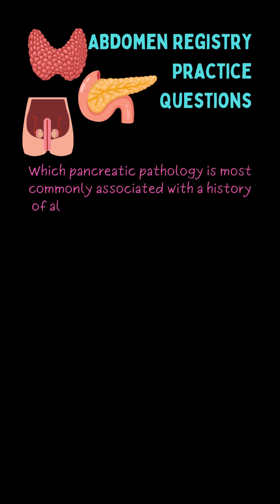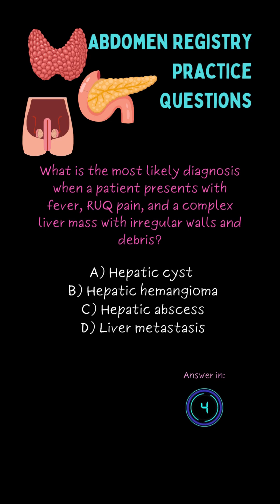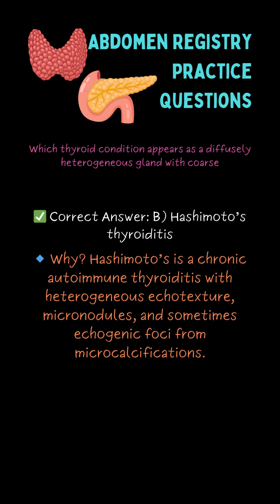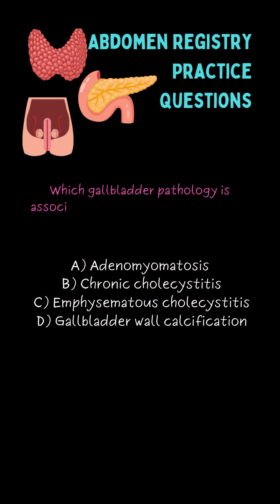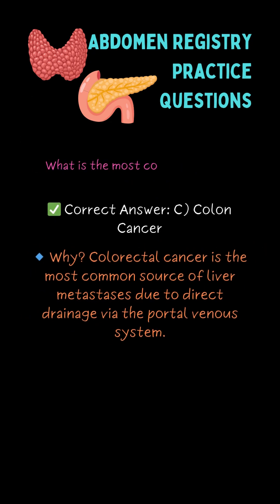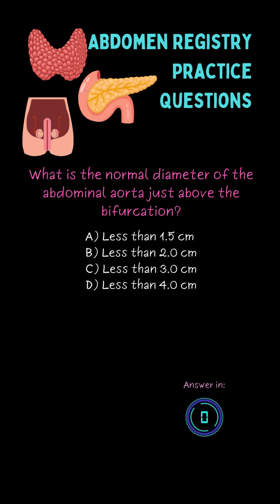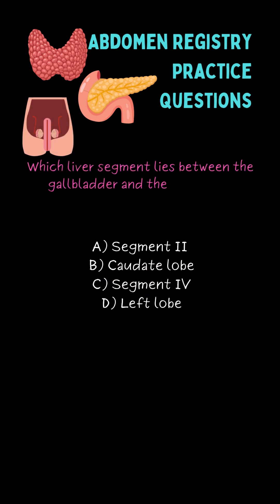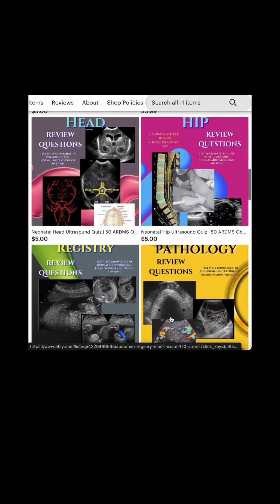Must-Know Abdomen Registry Questions (ARDMS Board Prep Practice Quiz)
Think the Abdomen Registry is the hardest ARDMS exam? You’re not alone. These 10 high-yield questions are designed to help you study smarter—covering the topics you’ll actually see on the boards.

What’s inside:
✔️ 10 ARDMS-style practice questions
✔️ Pathology, anatomy, artifacts & small parts
✔️ Answer key + clear explanations at the end
✔️ Focused prep that builds real confidence

Whether you're just starting out or reviewing before test day, this quiz will keep your mind sharp and help you spot the kinds of questions that actually matter.